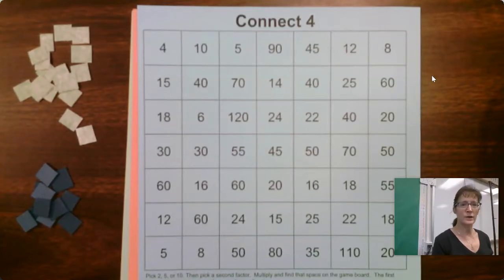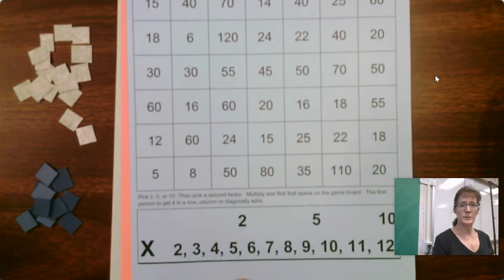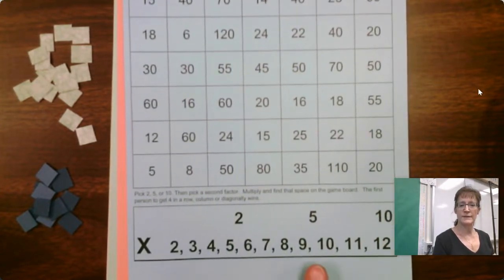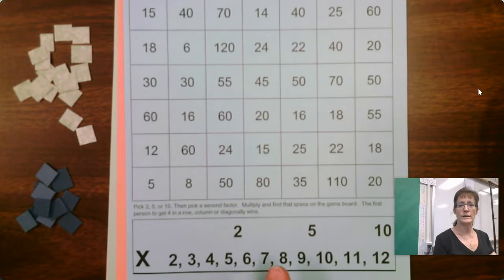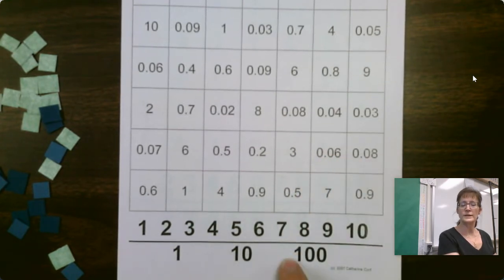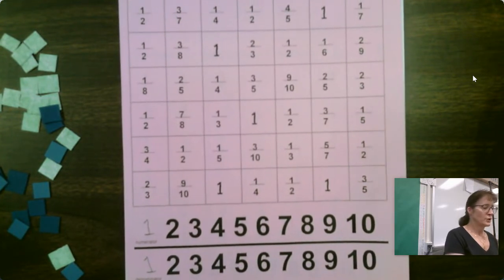Connect 4 game play for multiplication, decimals, and fractions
This video will help you with the rules for playing the Connect 4 games for multiplication, decimal fraction to decimal conversion, and equivalent fractions games.  The link to the game boards is posted on our Class Dojo for downloading and printing.
PDF of the game boards